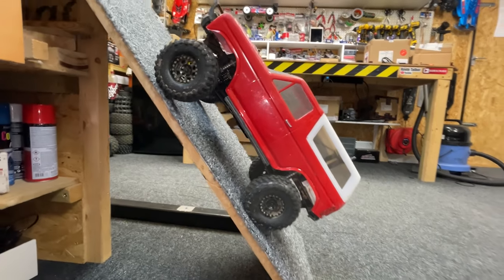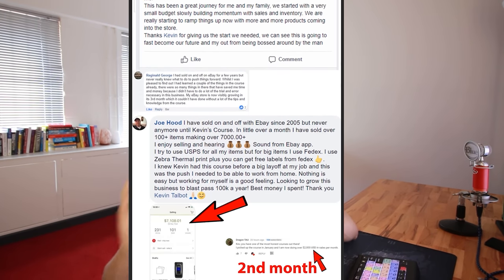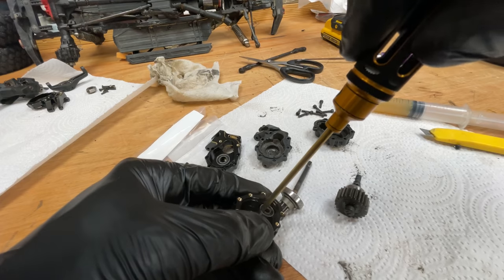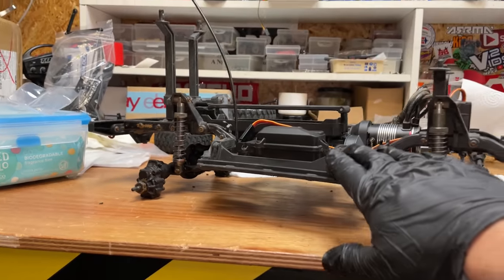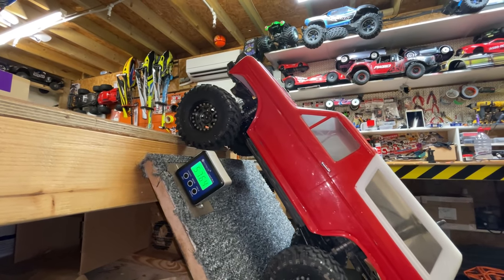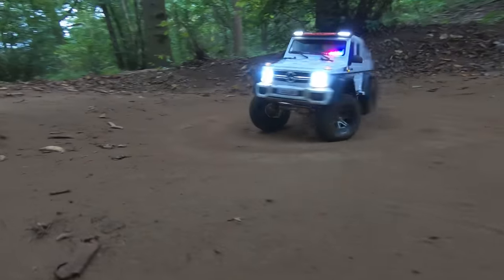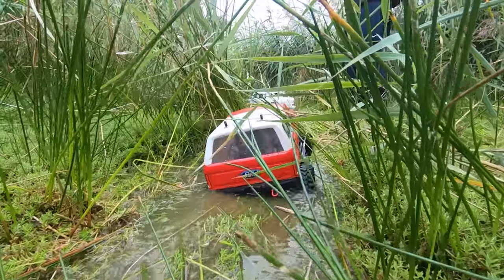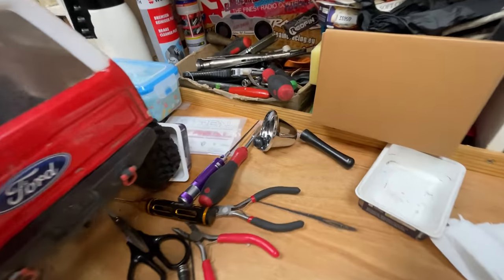Secret mod so your RC car can climb steeper!!